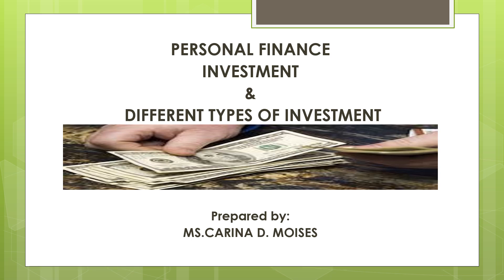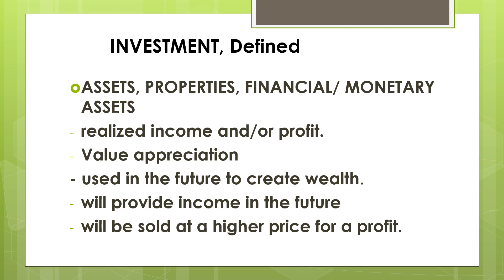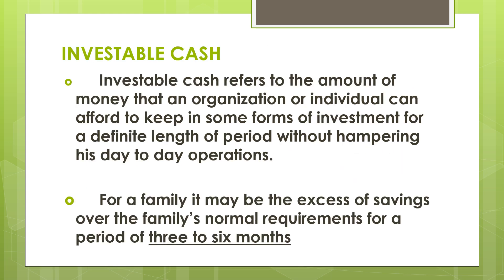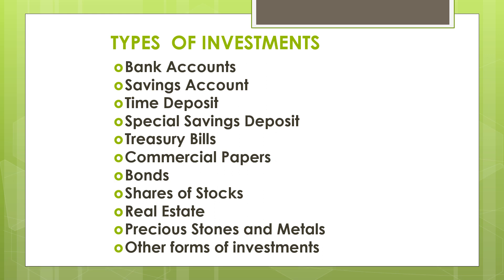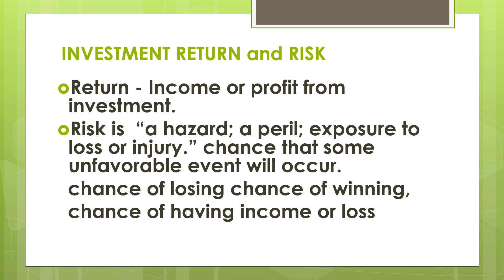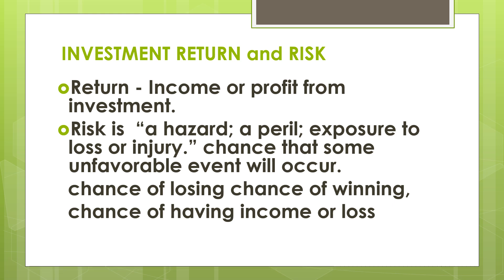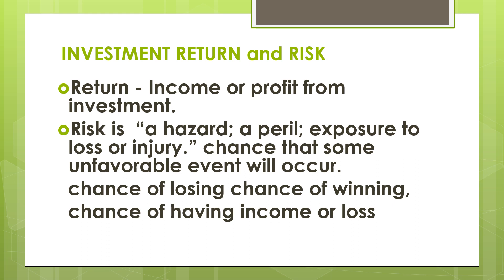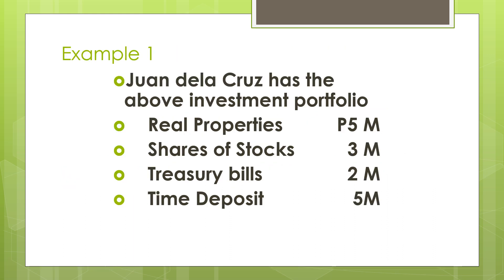PERSONAL FINANCE INVESTMENT Video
Personal finance Introduction to investment